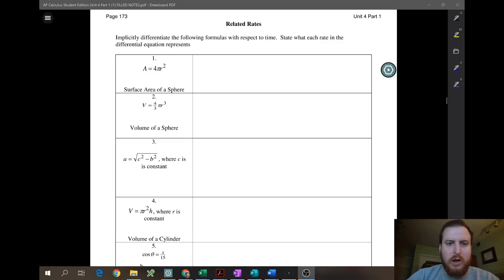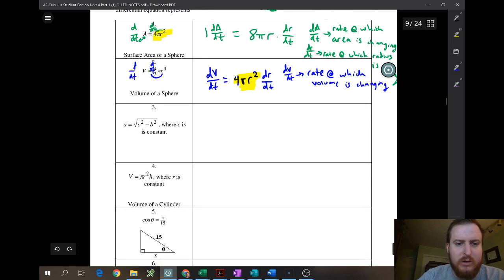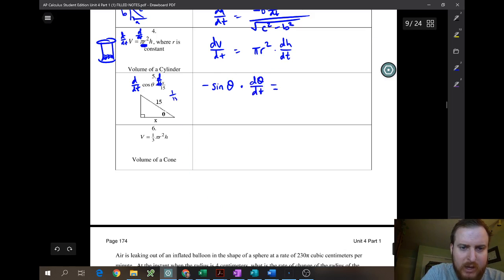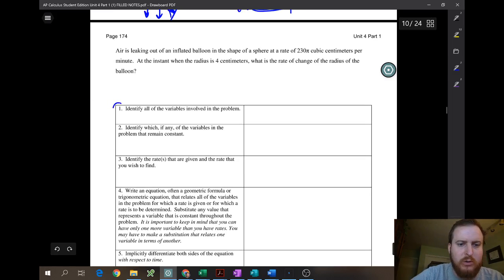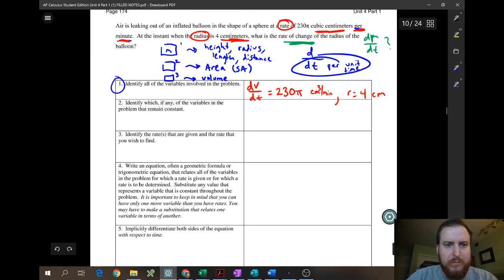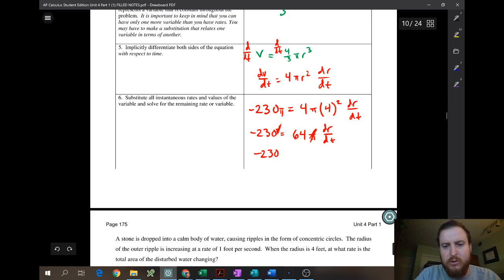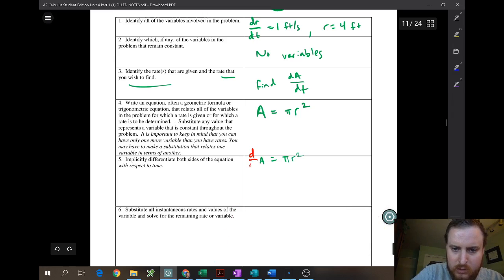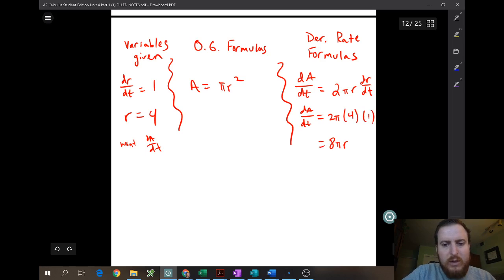Pg 173-175 Notes